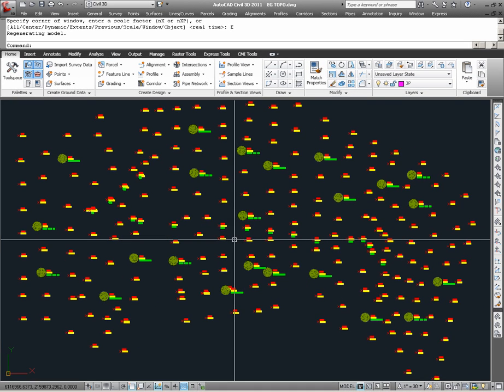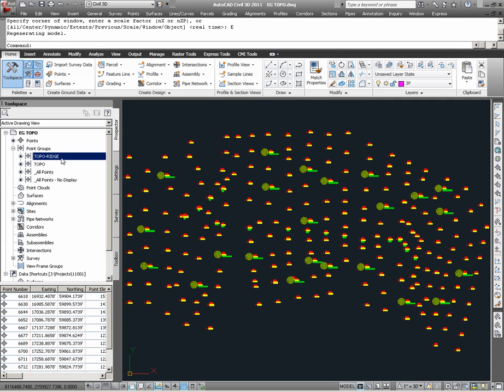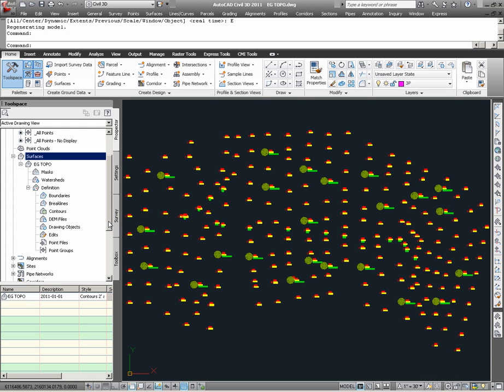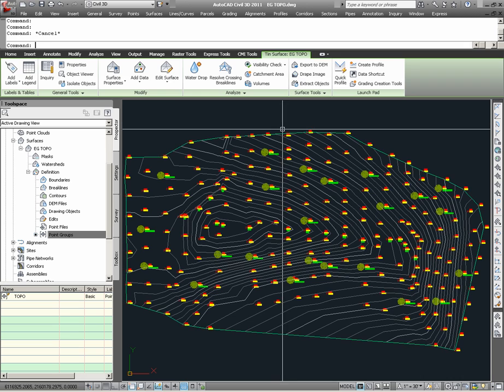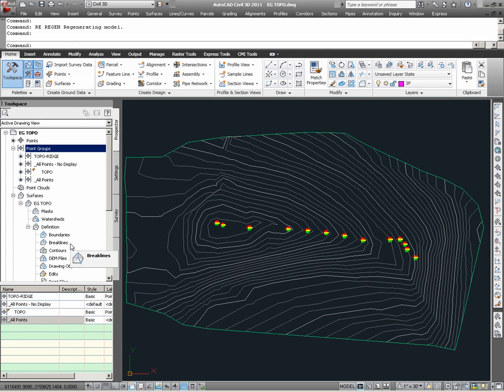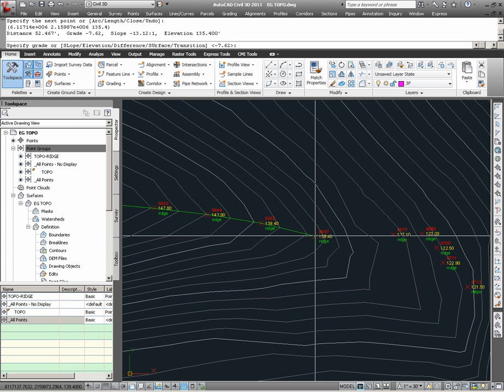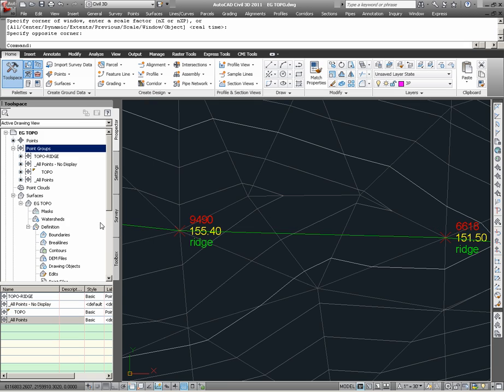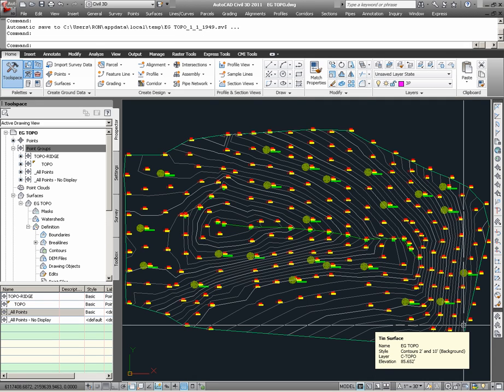Civil 3D Surface Creation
CAD Masters tutorial on Civil 3D surface creation. Part of the CAD Masters books instructional series.